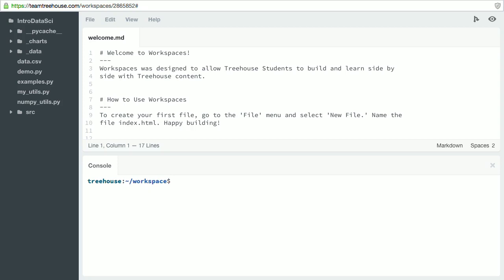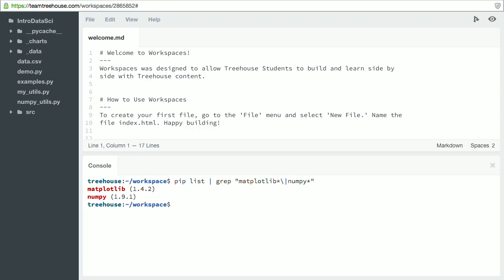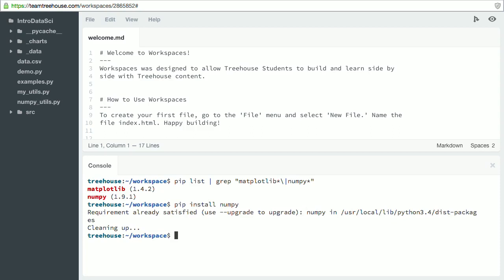TH DataScience Stage1 Video4 720p Installing Libraries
TH DataScience Stage1 Video4 720p